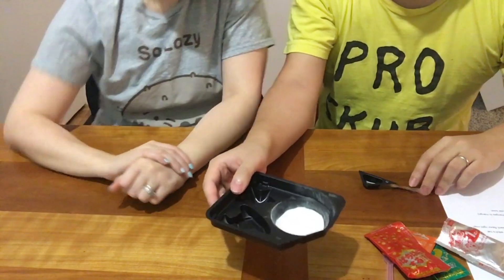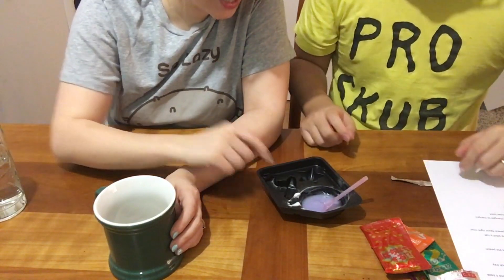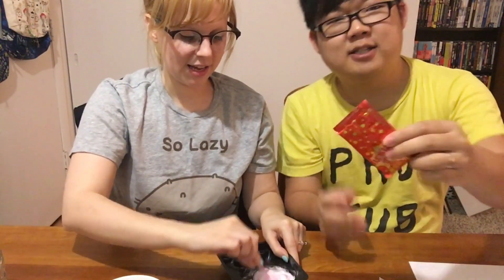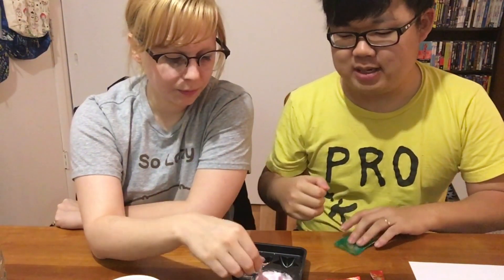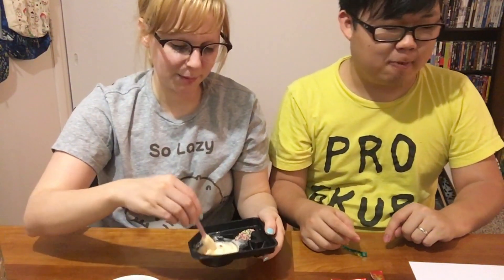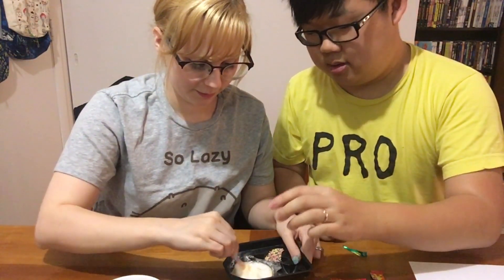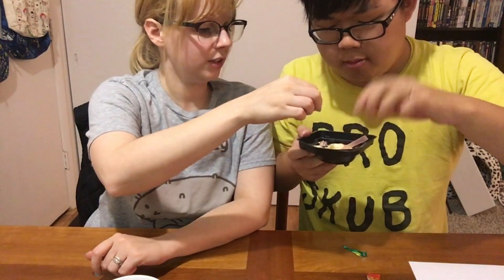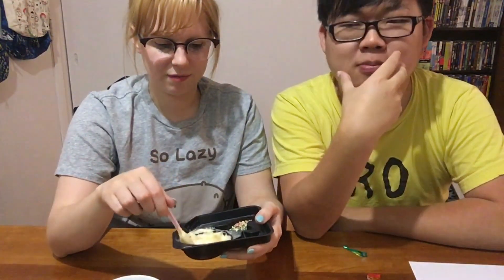Let's Make Kracie Majo Majo Neru Neru DIY